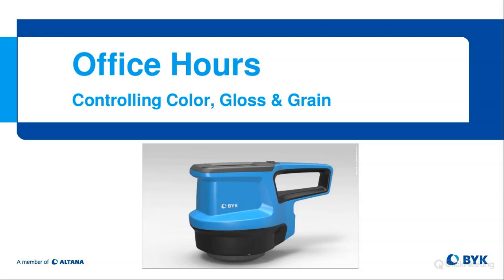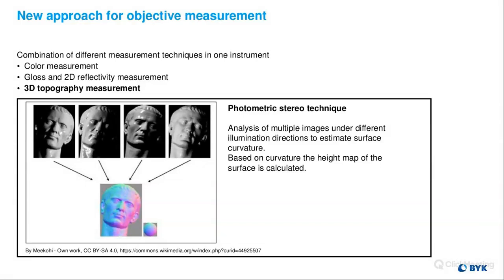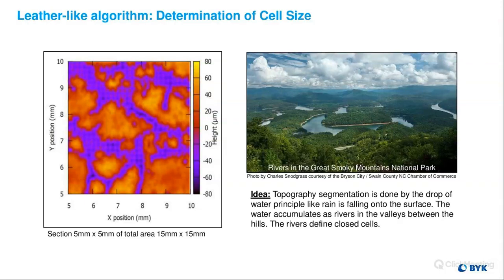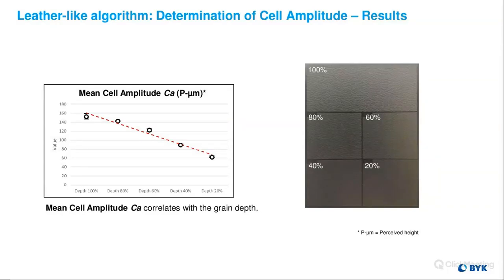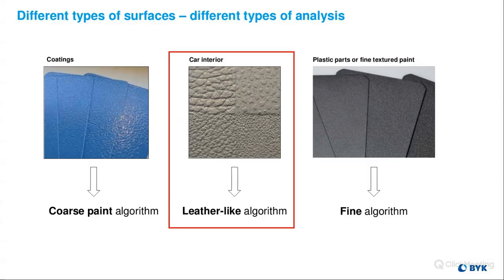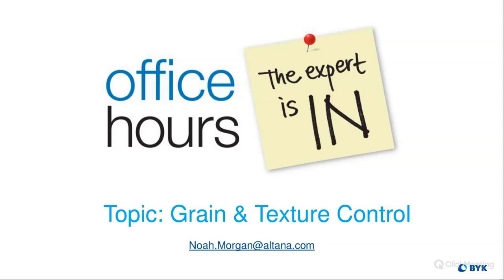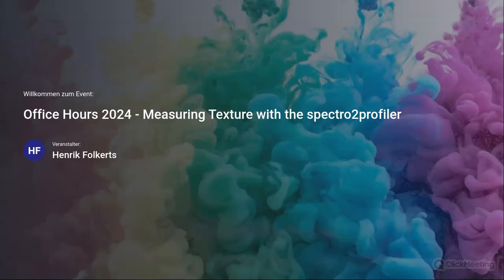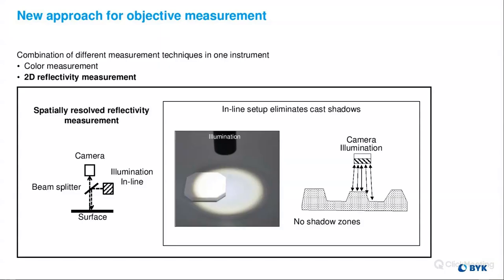2024 07 10 Office Hours 2024 - Measuring Texture with the spectro2profiler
The speakers discussed the capabilities of the spectro2profiler in measuring the color, gloss, and surface structure of materials. They highlighted the instrument's ability to eliminate shadow zones and cast shadows, providing a comprehensive 2D reflectivity dataset and an accurate 3D topography of the measured object surface. The speakers also discussed using an instrument to measure surface topography and analyzing 3D topography data to determine cell size and amplitude. Additionally, they emphasized the need for accurate measurements using different techniques, highlighting the importance of using the appropriate algorithm for various materials and the equipment's capabilities in measuring micro-textures.